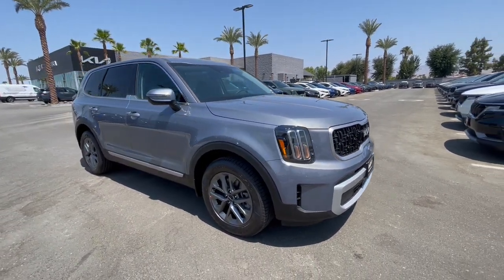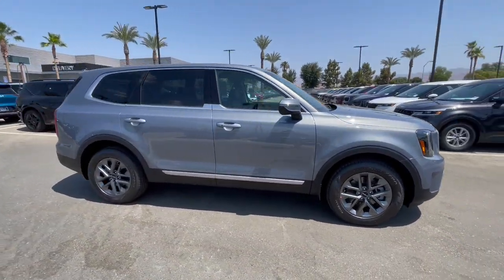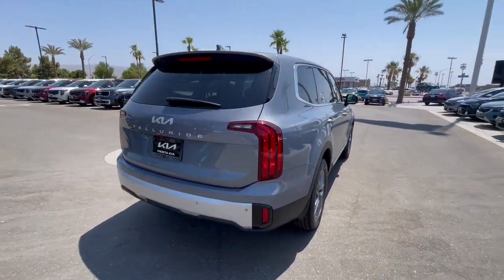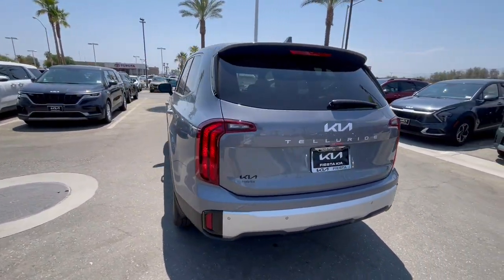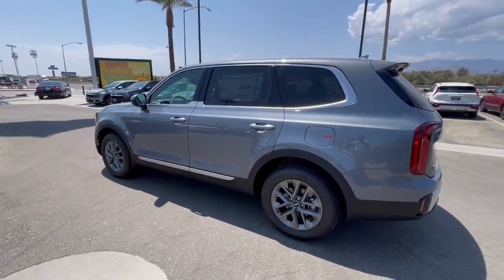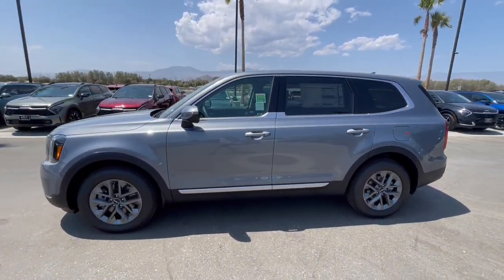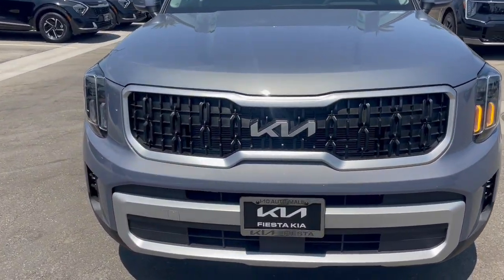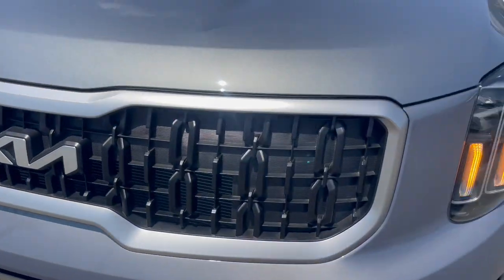2024 Kia Telluride LX CA Palm Springs, Indio, La Quinta, Cathedral City, Palm Desert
New 2024 Kia Telluride LX available at I 10 Fiesta Kia located in 78550 Varner Rd, Indio, CA, 92203 and servicing the Palm Springs, Indio, La Quinta, Cathedral City, Palm Desert area.
Please mention the stock 24TL88 when you contact the dealership for this vehicle.